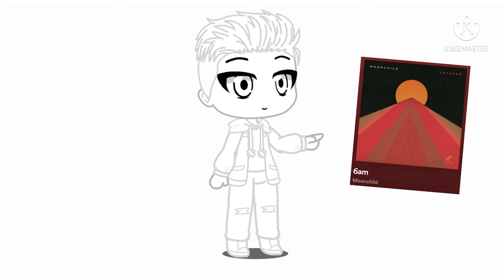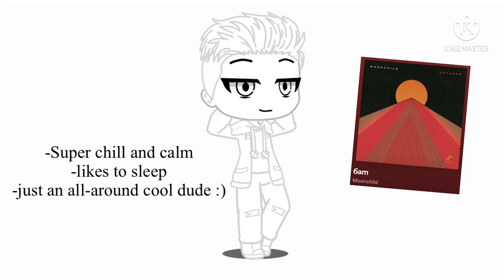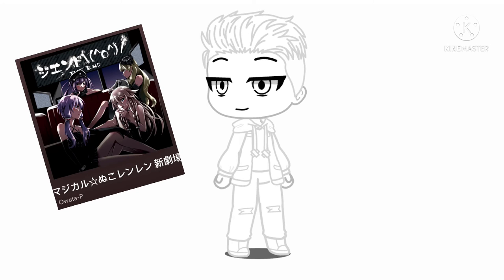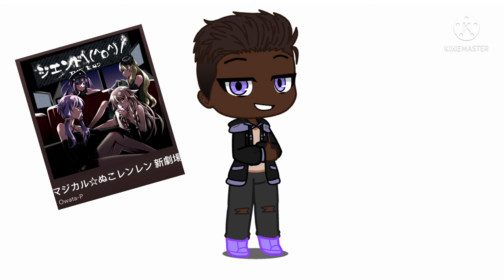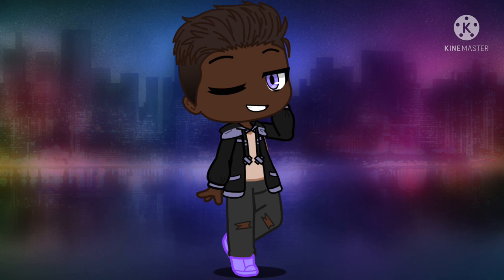I did the musical oc challenge cuz I’m bored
his name is jayden :)